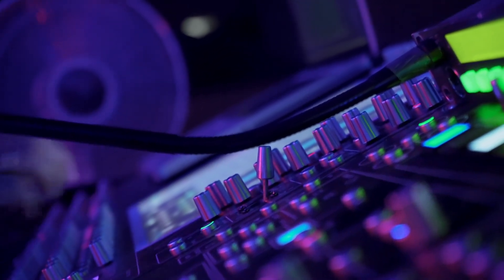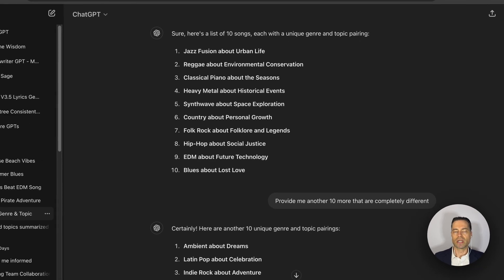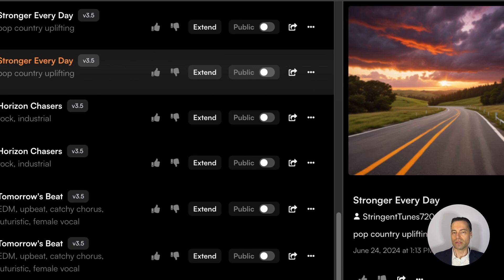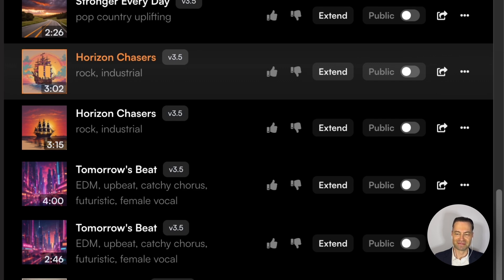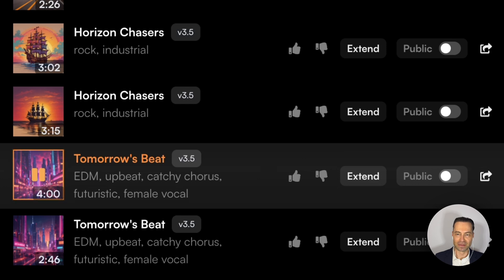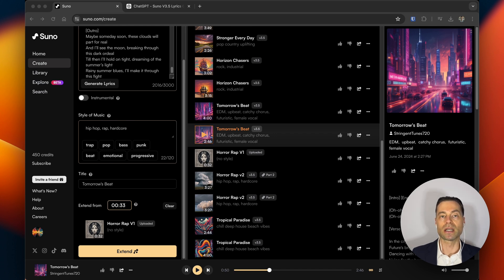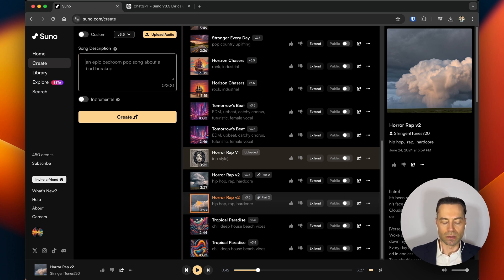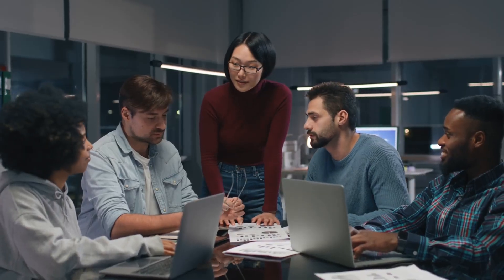Suno AI Tutorial: Your Gateway To Free AI Music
This video shows you how to use Suno AI for free. You'll learn how to make a full song with Suno AI.

This AI music generator can use artificial intelligence to create songs from prompt, create songs from a sound clip or using your voice, along with their AI song generator with lyrics.

You might be asking, can I create a song with ChatGPT. The answer is yes, because this video also shows you a neat trick to use the best custom GPTs to create songs with Suno v3.5

Don’t let AI music generators hold you back. Discover secret advanced techniques for crafting exceptional songs!

00:35 How to Access Suno AI
00:49 How to Create Song with Suno AI
02:05 How to Create Country Song Suno AI
04:46 How to Extend Song Suno AI
05:36 How to Create Custom Song Suno AI
06:18 Suno AI Hard Rock Song
07:26 ChatGPT Song Suno AI
08:34 EDM Song Suno AI
10:33 How to Create Song Audio Clip Suno AI
11:36 Hip Hop Song Suno AI
13:45 Create Instrumental Suno AI
14:06 Deep House Song Suno AI
15:31 What Do You Get for Free Suno AI
16:16 More Free AI Tools